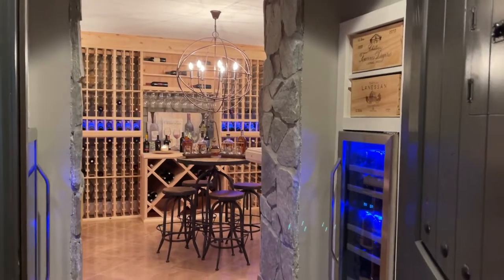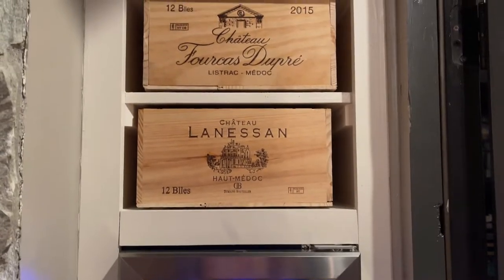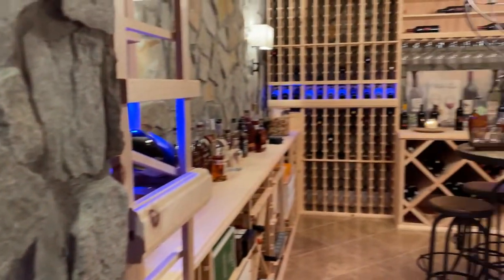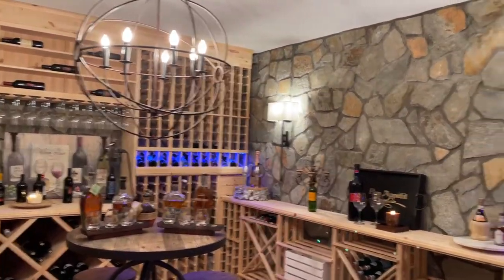DIY Wine Cellar - Make it Yourself!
Hi Friends! Welcome to our Wine Cellar. My husband assembled all of our wine racks himself to create a beautiful and functional wine room to enjoy drinks and tastings with family and friends. Come on in and take a tour, I'd love to show you around!

Wine Racks

Similar Sconce